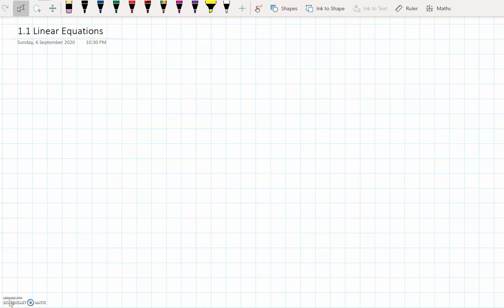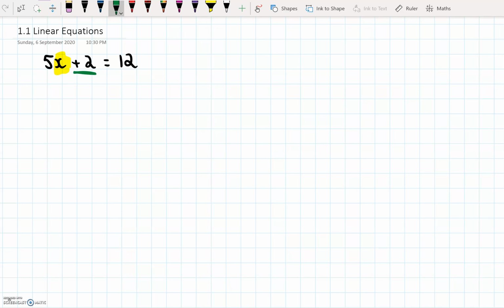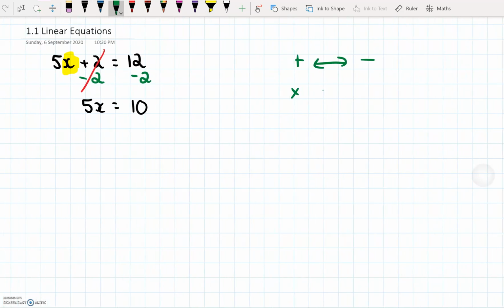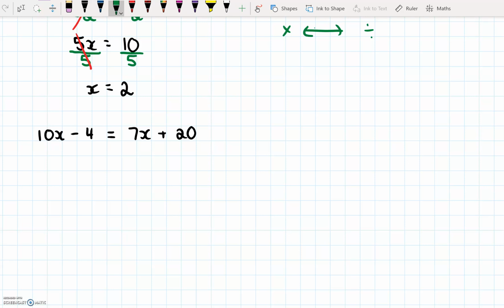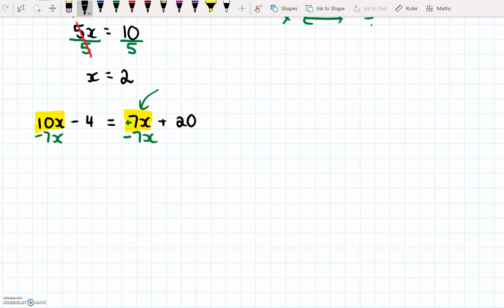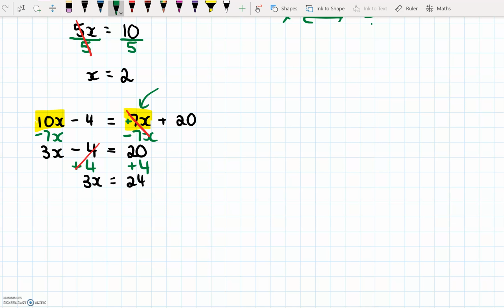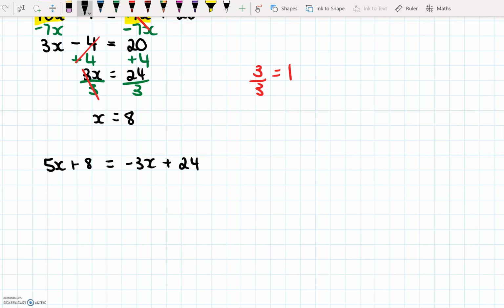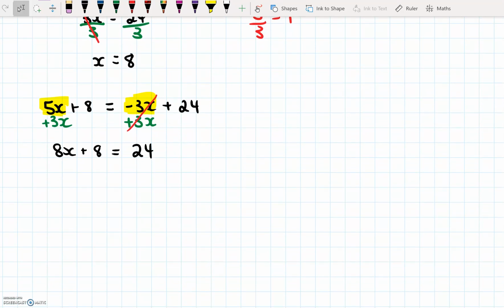vwo3 - Mathematics - Ch1 - 1.1 - Bringing Terms Over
1.1 - Bringing Terms Over
Numbers and Space
12th Edition

Hoofdstuk 1